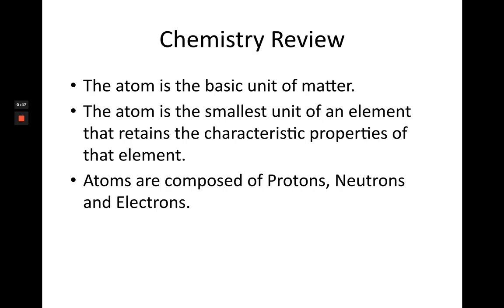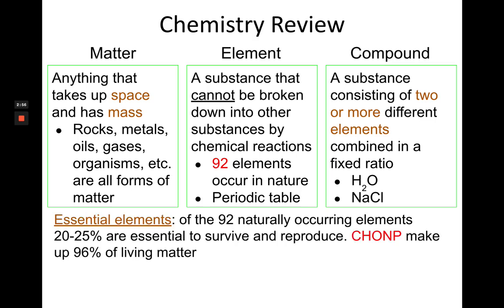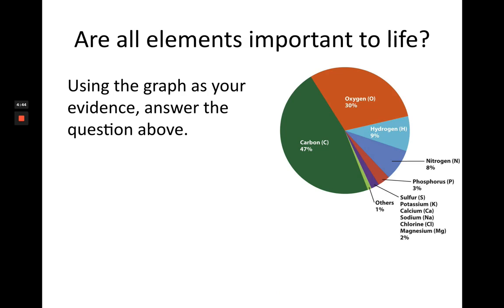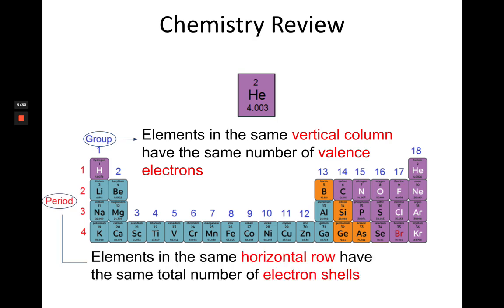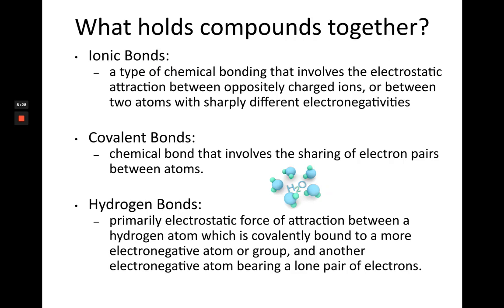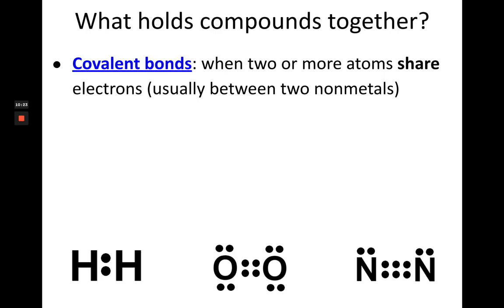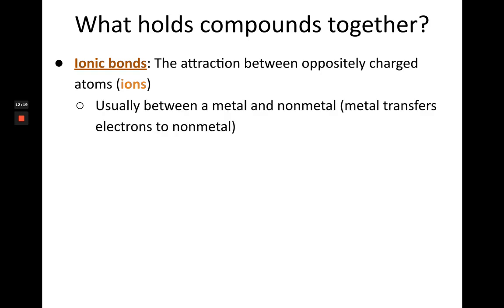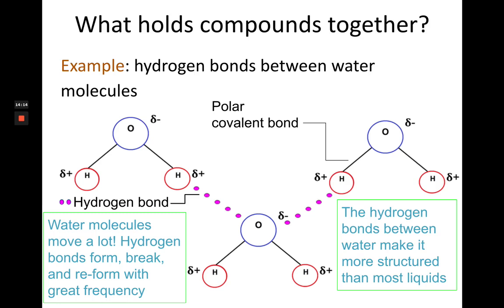Biochemistry Notes/Lecture (Biology 1)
Video lecture for the Biochemistry topic.